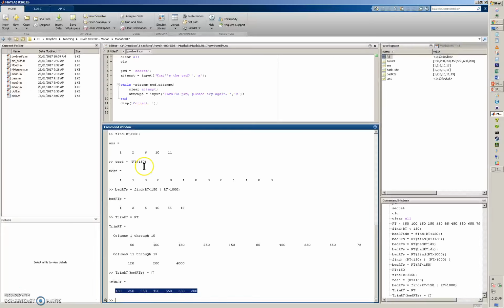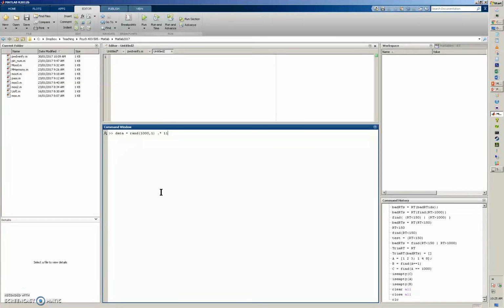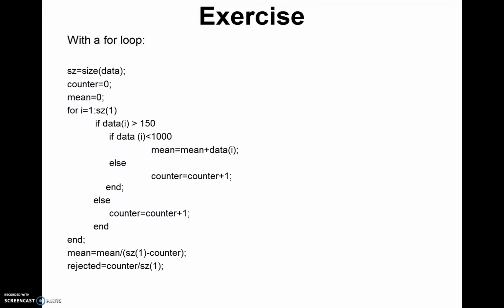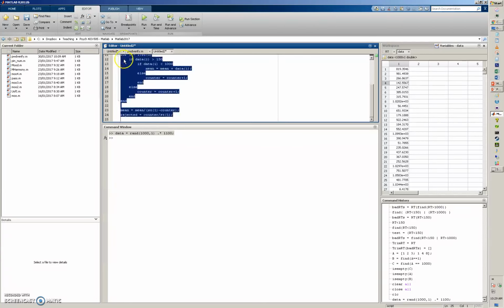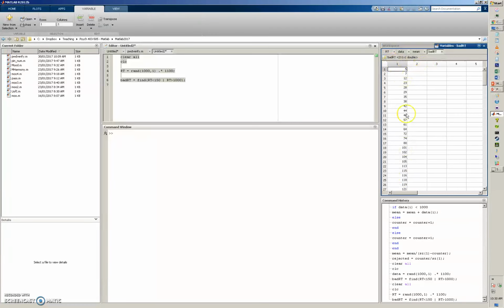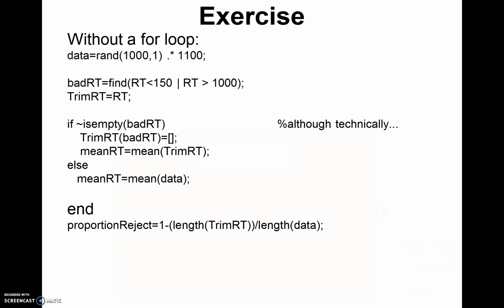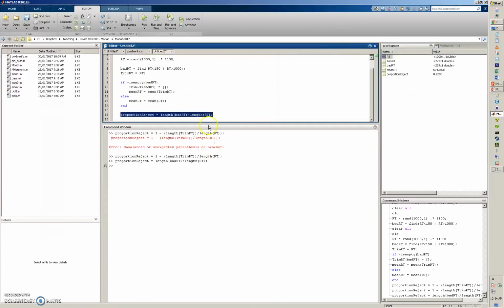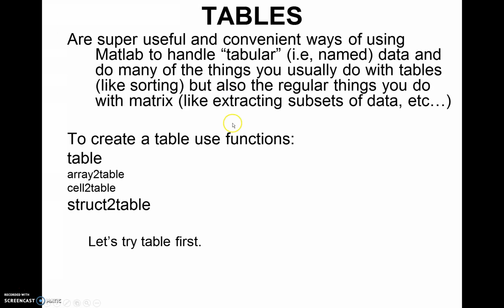Matlab Lecture4 Part2